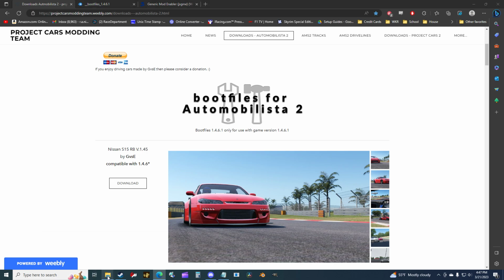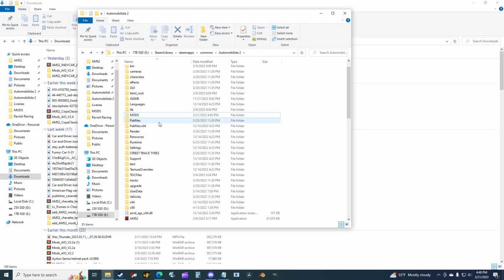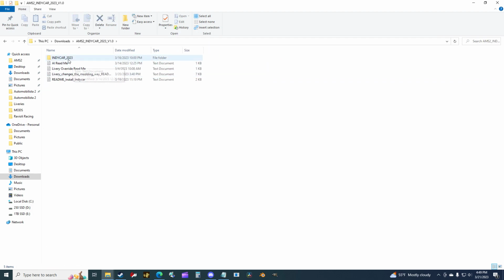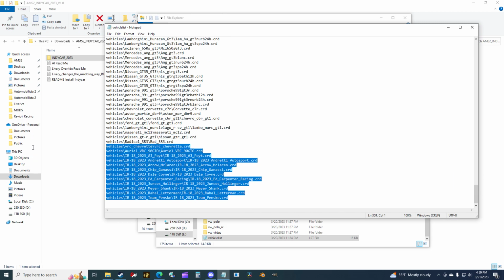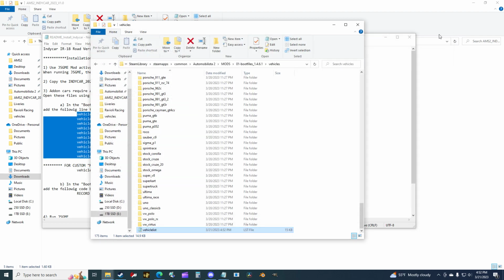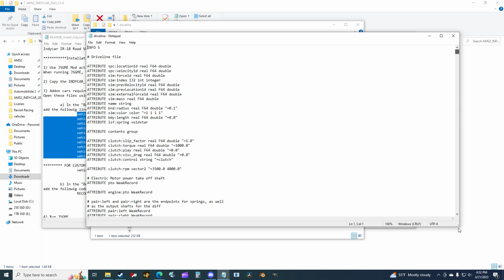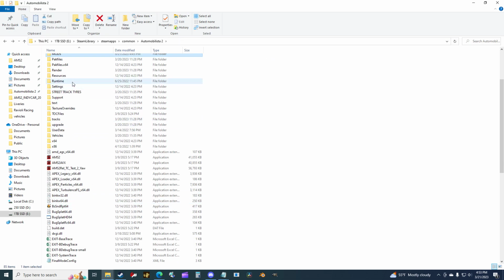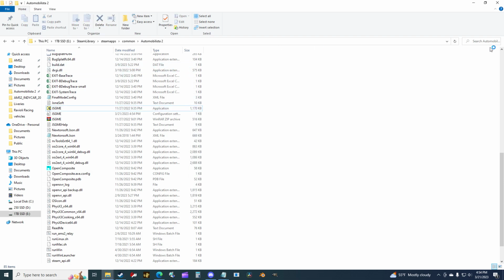How to Install AMS2 Mods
How to install AMS2 Mods. They will work online in multiplayer, but everyone in the lobby would need the mod.